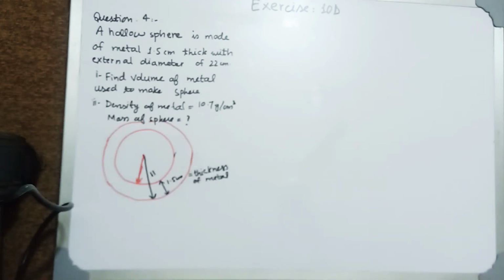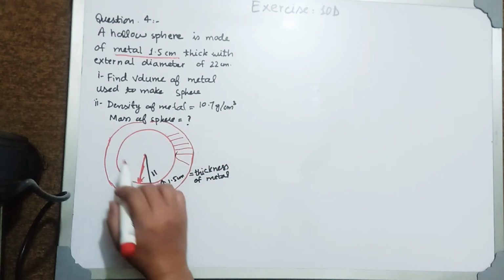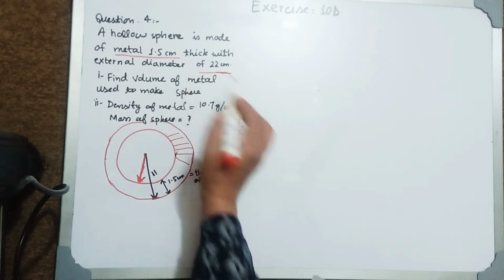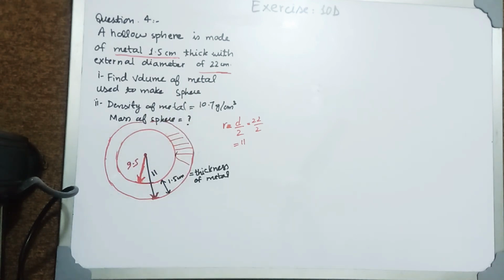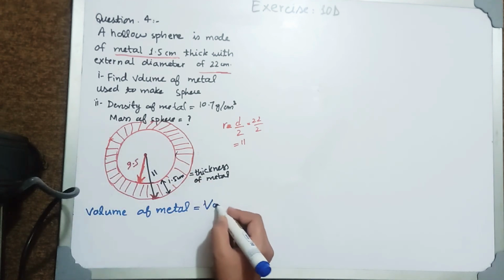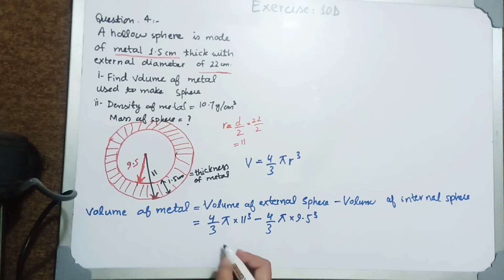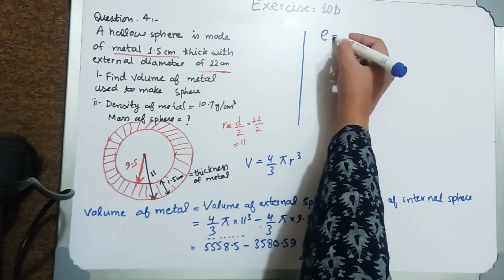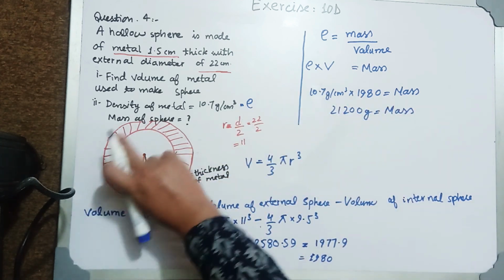Q#4, Exercise-10D, O levels math D4